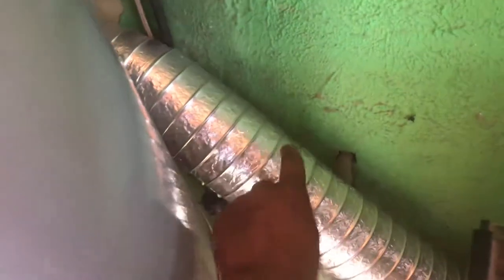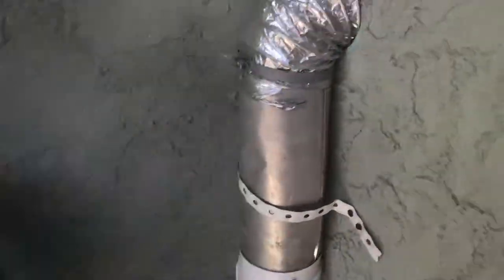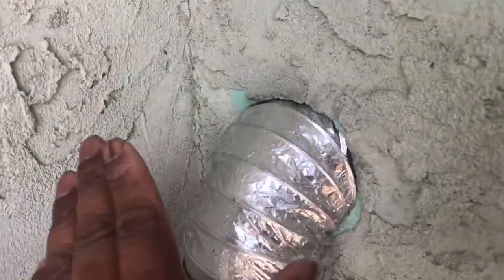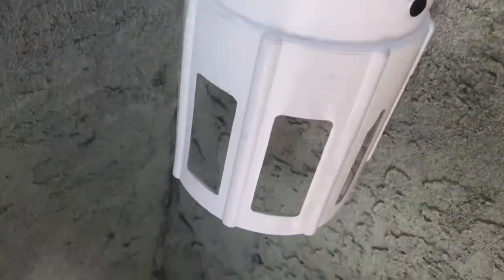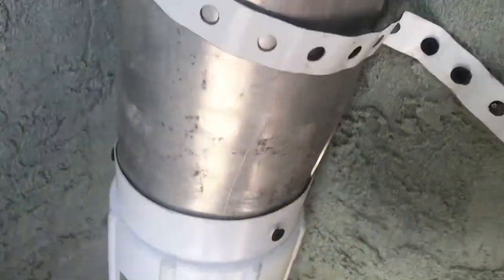New pipe for the dryer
No rude comments thanks